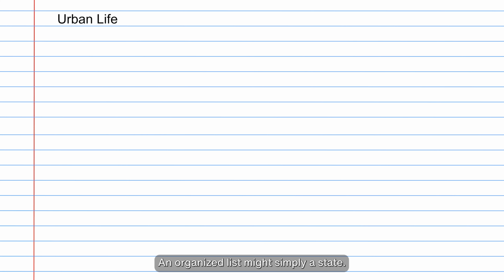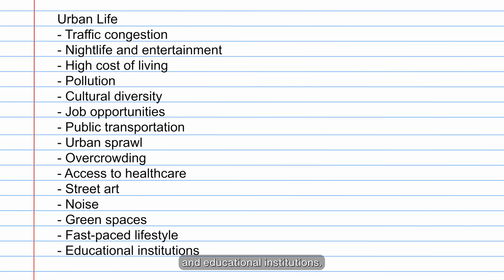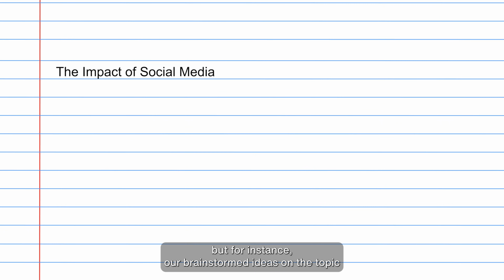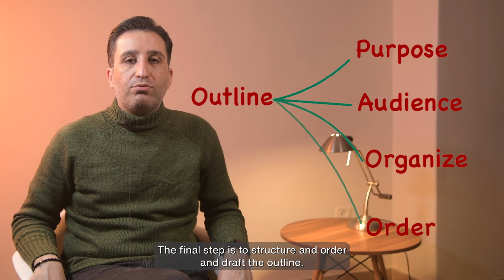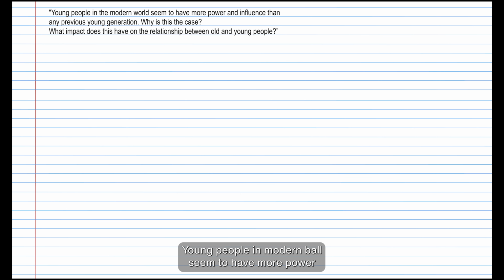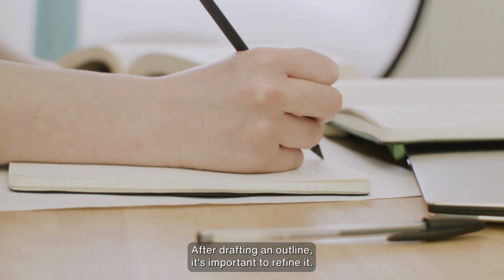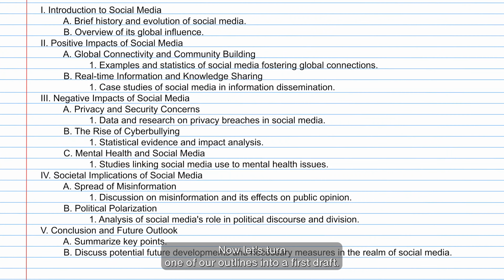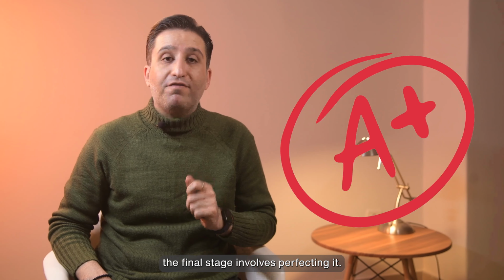Outlining and Drafting in Writing | Expert Tips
The most effective techniques on creating an outline, drafting, and revising. Deed Writing Essentials dives deep into each stage of the writing process, offering valuable insights and practical tips for writers of all levels.

📝 What You'll Learn:
- The Importance of Outlining: Discover how outlining acts as a blueprint for your writing, organizing your thoughts and ideas for maximum impact.
- Techniques for Effective Drafting: Learn how to transform your structured ideas into compelling written form, focusing on content over form.
- The Art of Revising: Understand how to refine your drafts, assessing content, logic, structure, and clarity for a polished final piece.

🔍 Highlights:
00:00 Previously On Writing Essentials
00:58 Introduction
01:30 Outlining
03:45 Advantages
05:10 How to Write an Outline
09:12 Alphanumeric System
11:35 Drafting
13:20 Drafting VS. Free-writing
14:28 Revising
17:30 Final Point
17:58 CTA

💡 Perfect For:
Students preparing for exams like IELTS, TOEFL, GRE.
Aspiring writers seeking to improve their writing skills.
Educators and professionals looking for effective writing strategies.

🔗 Resources:
, for more resources and templates to practice writing